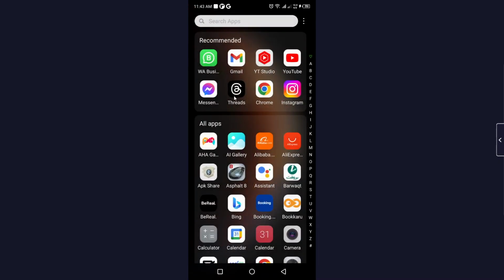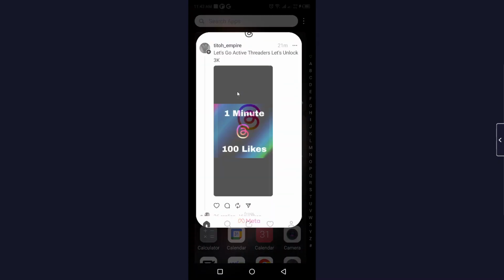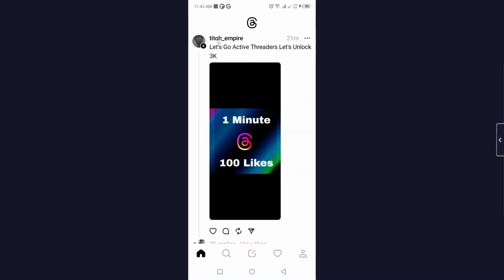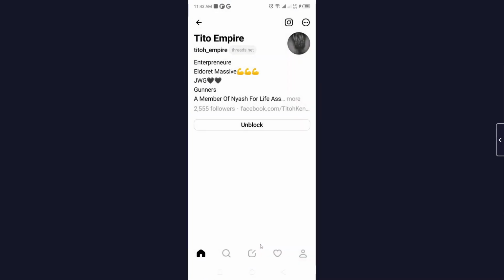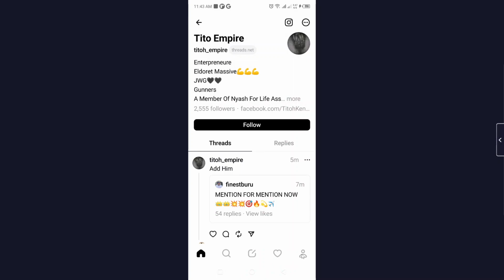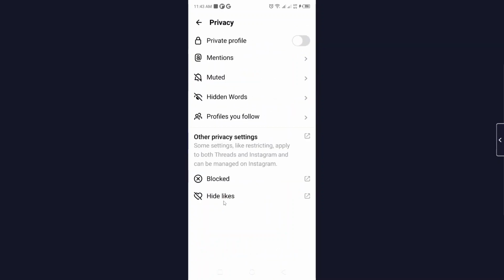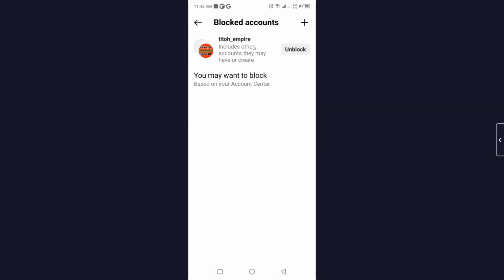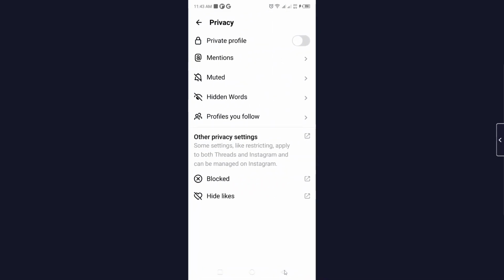How To Find Blocked Accounts On Threads